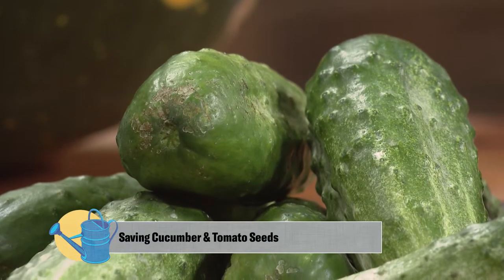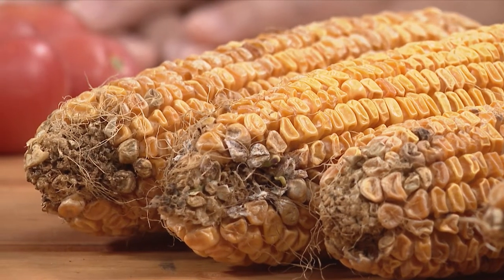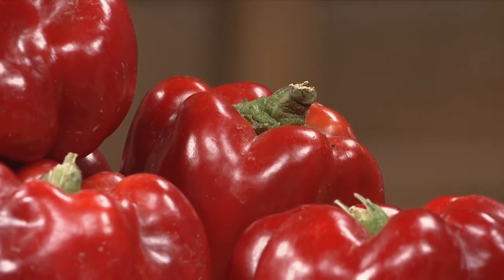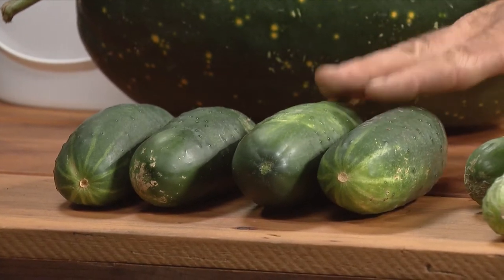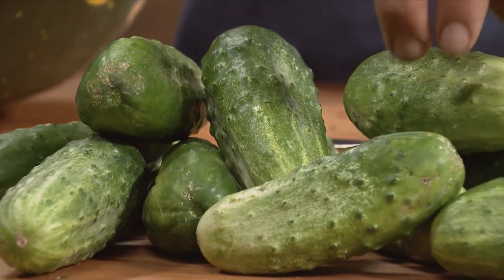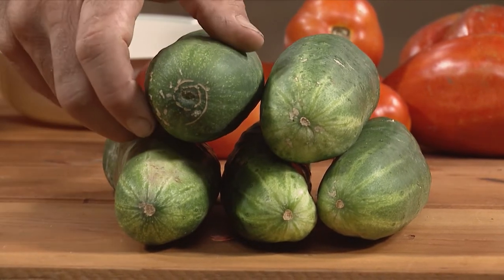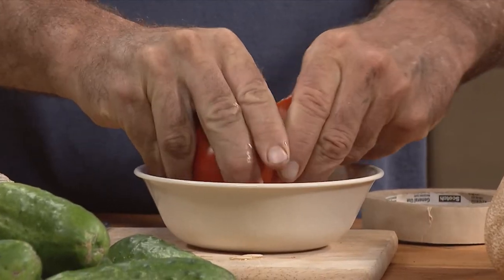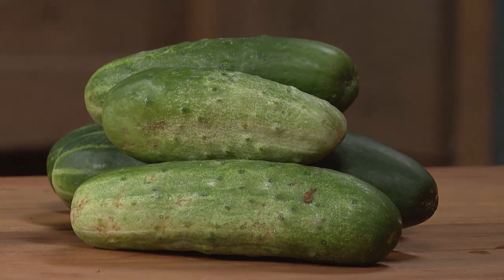Save Your Own Vegetable Seeds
Edmund Frost, of Common Wealth Seed Growers demonstrates how to remove and clean squash seeds so you can grow your own selections the next year. Featured on VHG episode 2206; August 2022.